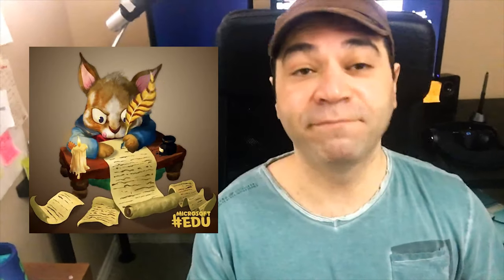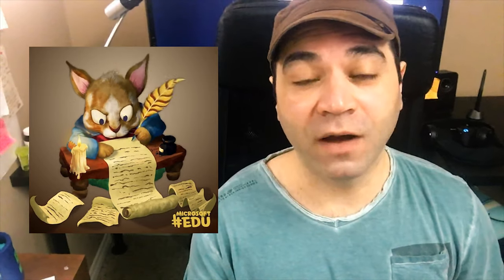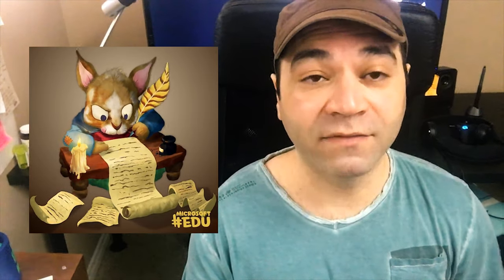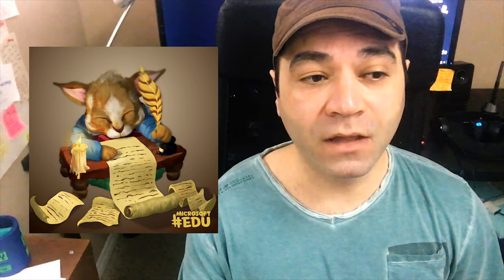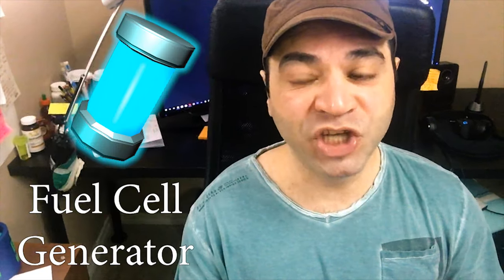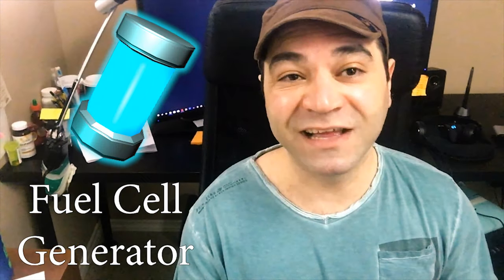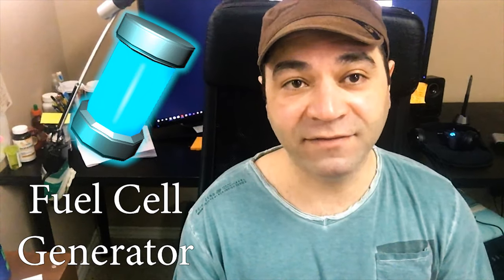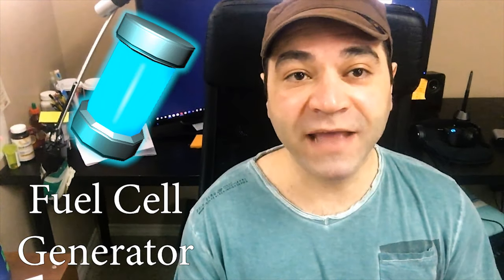Game Fuel Cell Generator & Boosters (Player power ups)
I had some great feedbacks from you guys about the most recent updates.
We acknowledge that there are still some major problems with Zoolax 2.Such as fuel cell generator and level of game difficulty.
And I am fully committed to fix these problems as soon as possible.
On the side note, we are making much faster updates after last week.
It means at minimum we are aiming to do 1 major update per week.
Zoolax is currently aiming to publish a bug free  Zoolax 2 to public on Google play and iOS by end of May.
We are also fully committed to add or improve upon such features as:
1. Leaderboard
2. Achievements
3. Smoother game control
4. Better game difficulty balance
5. Game boosters
6. Better Start menu
I am hoping that with your support and help we will make Zoolax 2 one of best horror action games around globe.
I appreciate each one of you and your feedback to make Zoolax better each day.